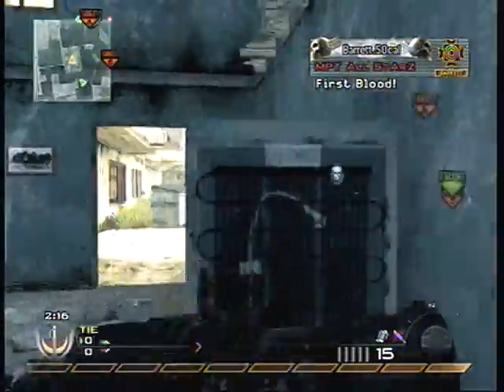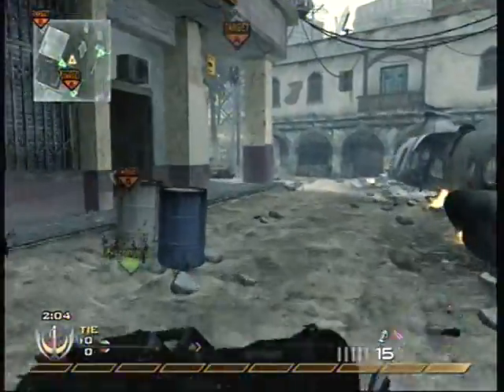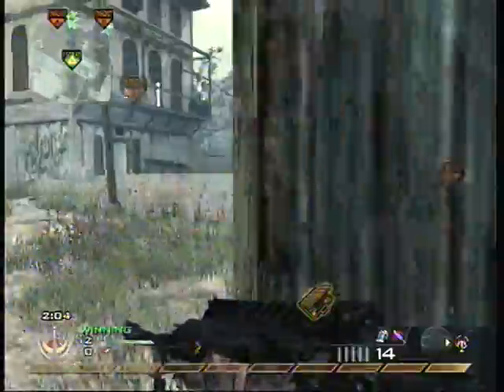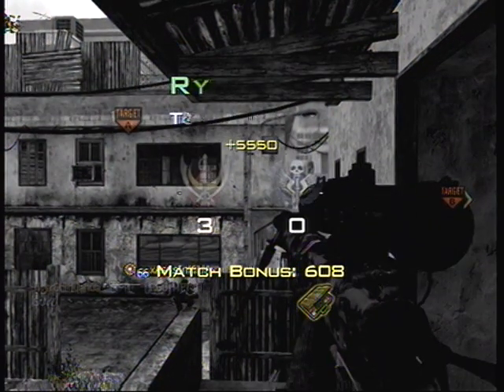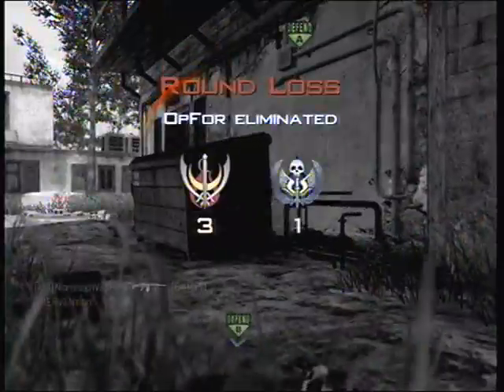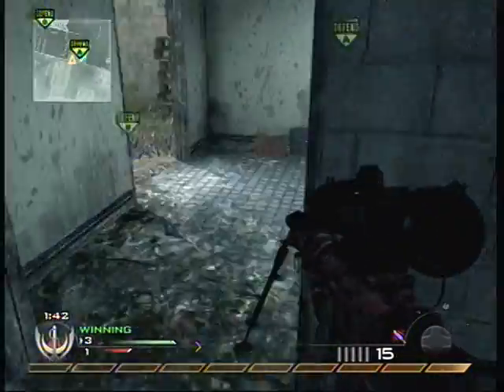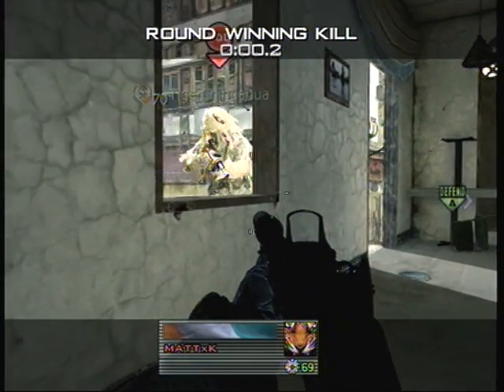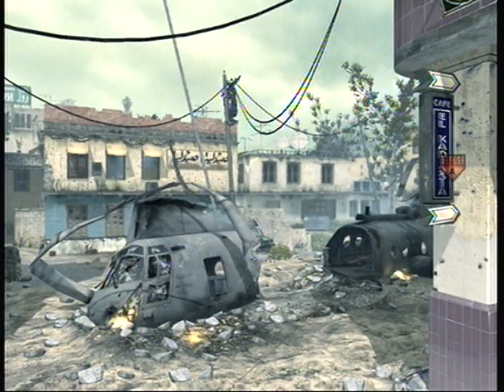TigerChihuahua Intervention Gameplay w/ Commentary (SnD 15-3)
Also make sure that you check back frequently for final killcam epsiodes which will be popping up whenever I get 3 or 4 good ones. Anyone that gets a good one that is in my game will probably be put on. If you want to add me so that you can join my game my GT is TigerChihuahua.